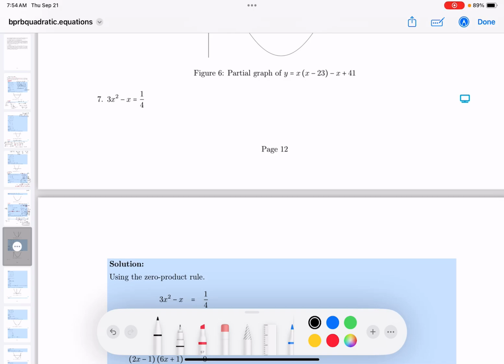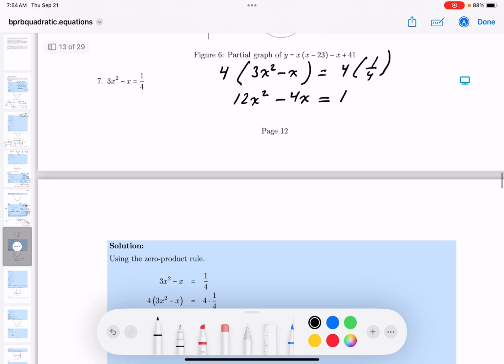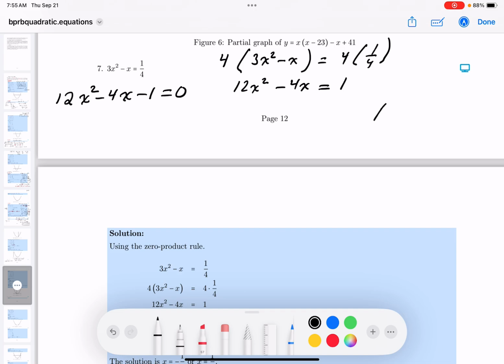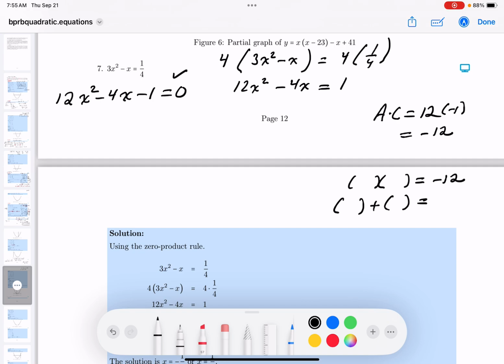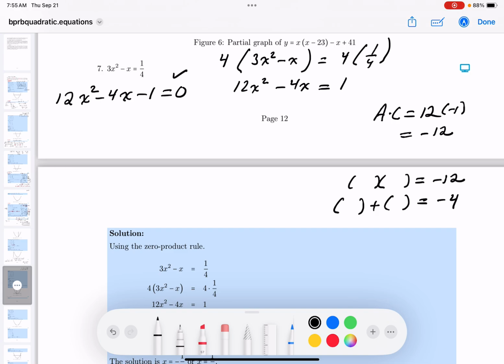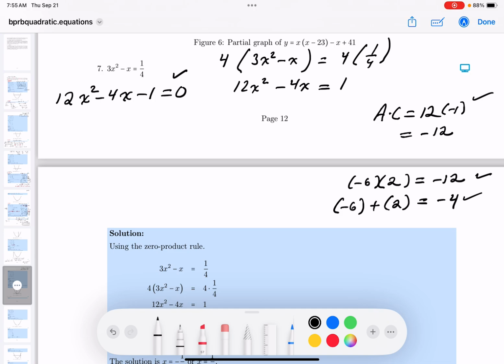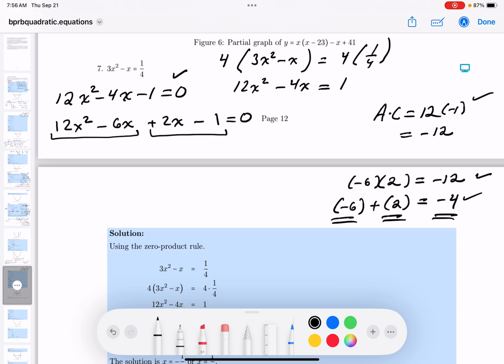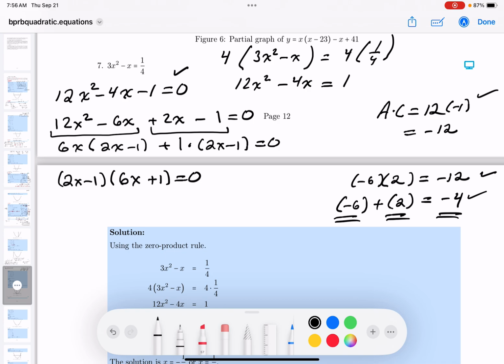mth 100 bprp quadratics 07